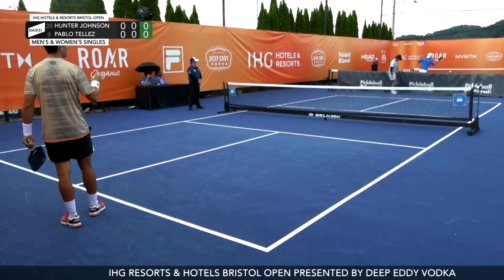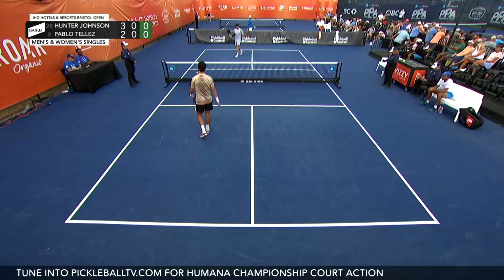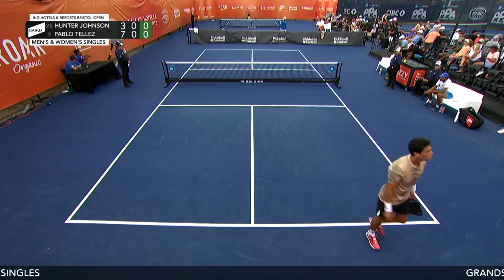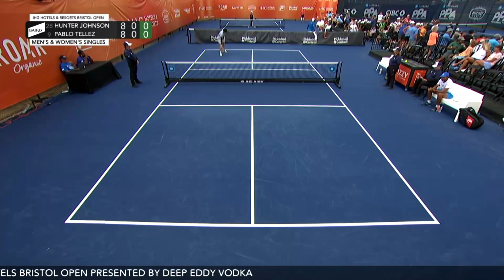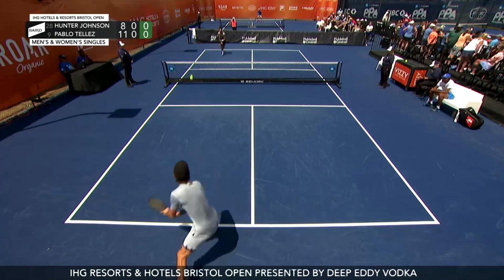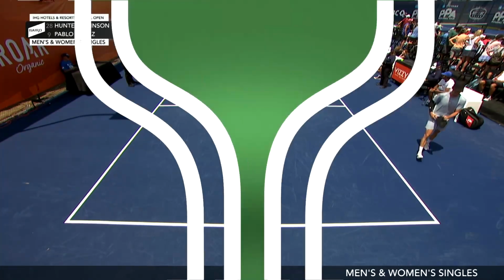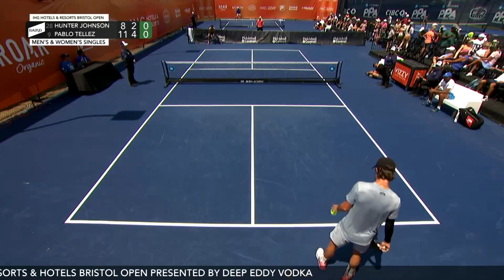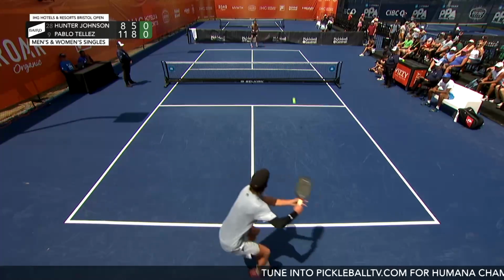Hunter Johnson v Pablo Tellez at the IHG Hotels & Resorts Bristol Open Presented by Deep Eddy Vodka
Watch the Men’s Singles Round of 16 match: (28) Hunter Johnson v (9) Pablo Tellez at the IHG Hotels & Resorts Bristol Open Presented by Deep Eddy Vodka